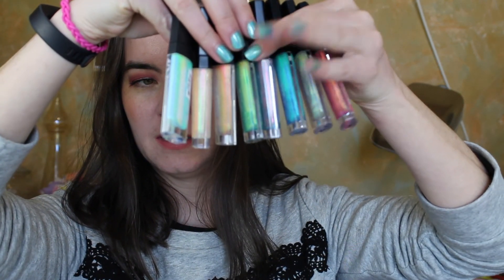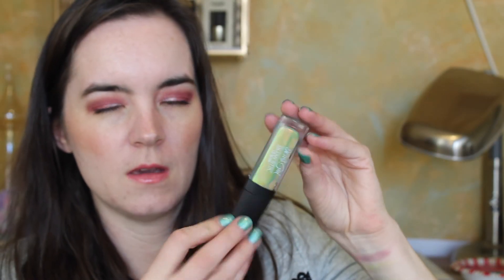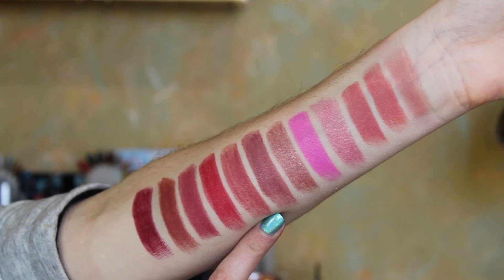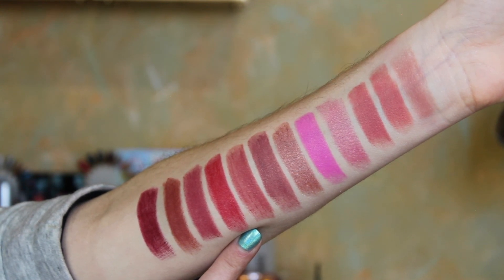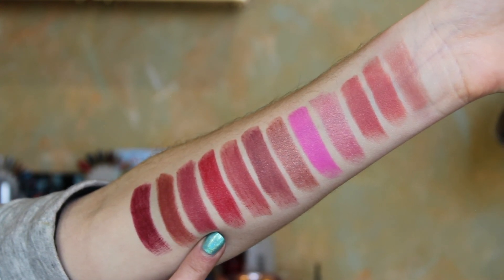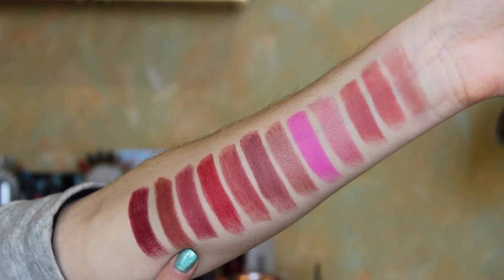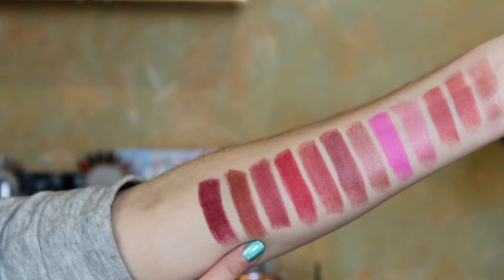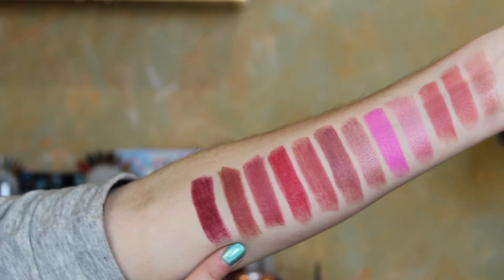Jessie's Girl GlowStix & Lipsticks - Swatches! | Fashion Footing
Products Mentioned:
Jessie's Girl GlowStix
- Titania
- Pandora
- Aurora
- Nova
- Cassiopeia
- Astrid
- Red Dawn
- Wicked

Jessie's Girl Lipsticks
- Victoria
- Krystal
- Georgia
- Yesenia
- Penelope
- Christina
- Angeles
- Ventura
- Veronica
- Nikki
- Carmen
- Elizabeth

Makeup Worn:

Bad Habit After Hours Palette
PUR Big Look Mascara
Essence Lash Princess Mascara
YSL Mascara Volume Mascara
It Cosmetics Bye Bye Pores Primer
ColourPop No Filter Concealer Light Neutral
Becca Wild Honey
Laura Geller French Vanilla
Jessie's Girl Lipstick Georgia
Color Club Supernatural